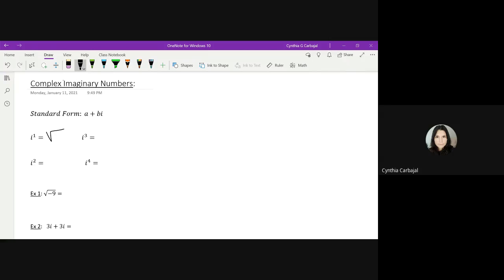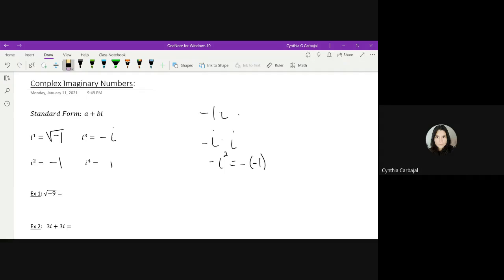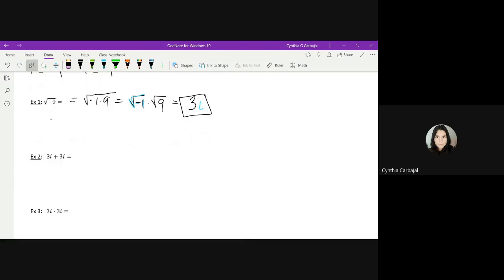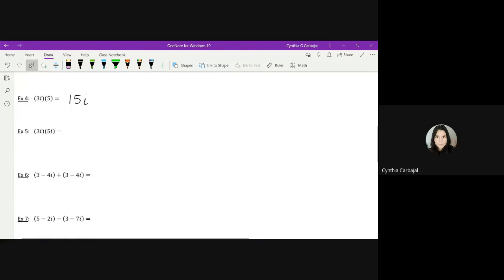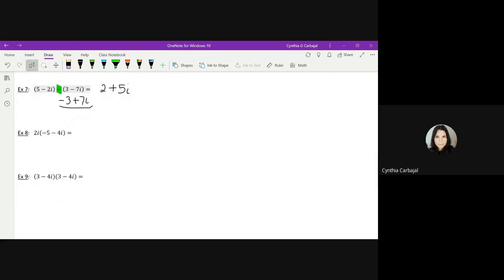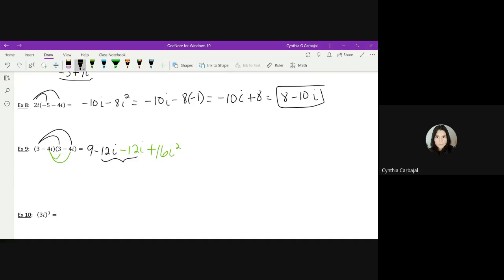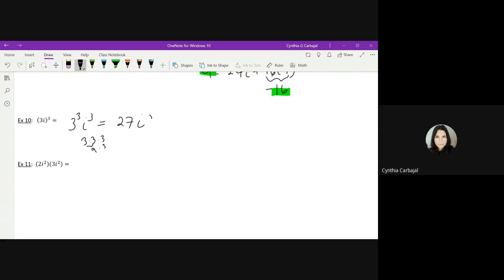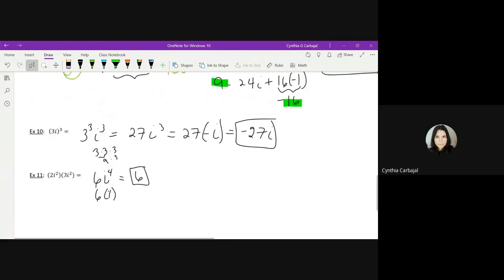Complex Numbers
standard form of complex imaginary numbers